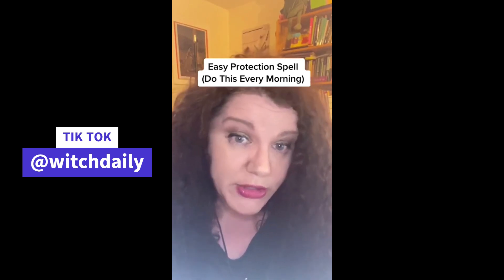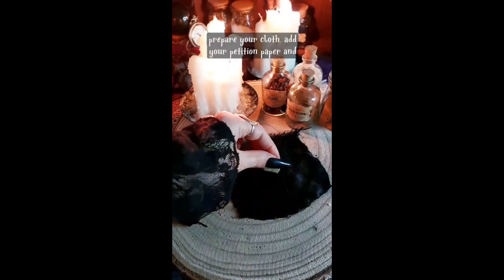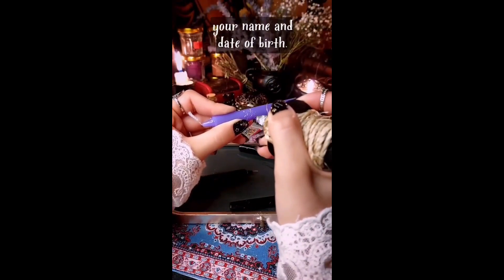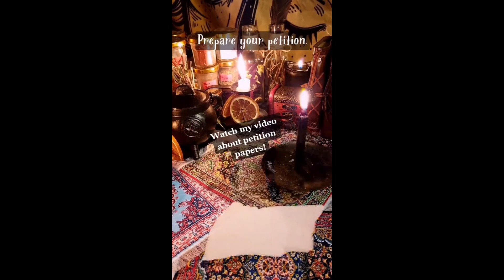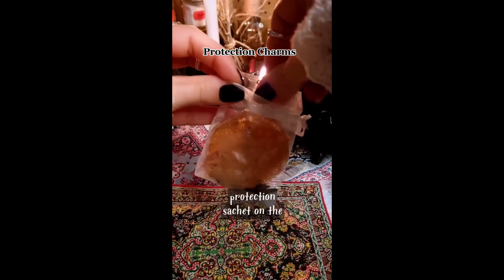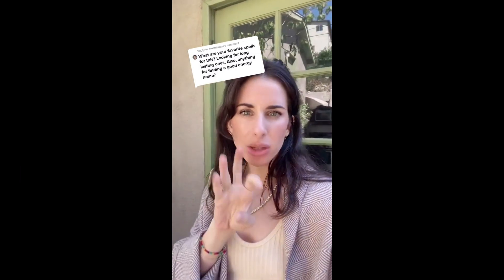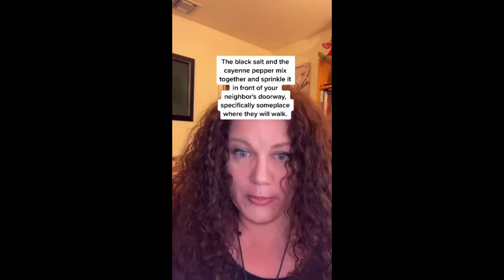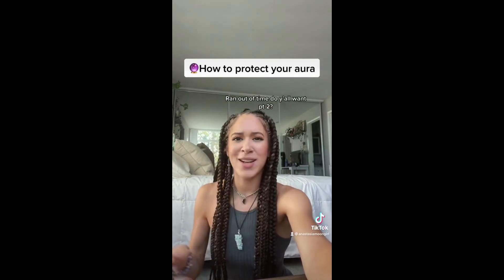MAGICK FOR PROTECTION! Spells for protection Tik Tok Compilation #7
A compilation of Tips & Tricks of Witches from Tik Tok. Find out new ways of doing magick or to improve your work with magick. Compilations, inspirations, spells, all about witchcraft!

1. witchdaily
2. redfairytarot
3. thesaltedpixie
4. witchydizzydez
5. redfairytarot
6. babywitchtok111
7. thecrystalpatch
8. redfairytarot
9. redfairytarot
10. astralwitch
11. _ashes.2.ashes_
12. holisticism
13. witchydizzydez
14. witchdaily
15. thecrystalpatch
16. anastasiamoongirl
17. thecrystalpatch